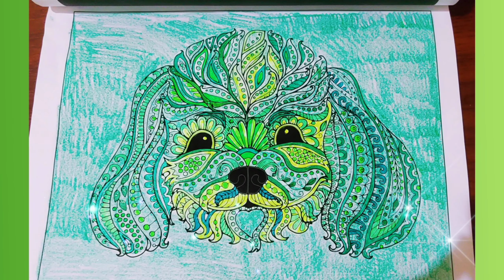Dogscoloringcollab hosted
💛❤️This channel is intended for ADULTS only and will feature a variety of arts and crafts, such as coloring, hauling, and more. Most of the videos will be composed of relaxation and chill music, and I hope you find it enjoyable. PEACE, LOVE, AND BLESSINGS 🙏💛